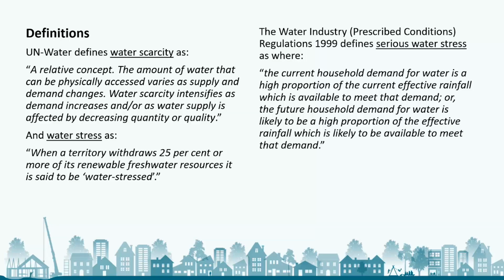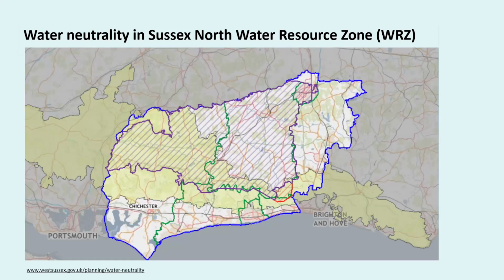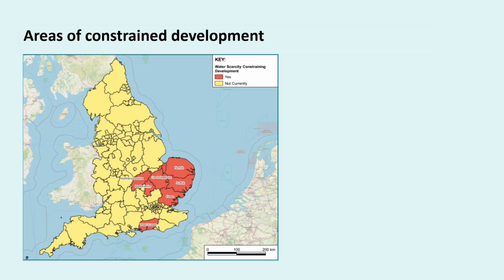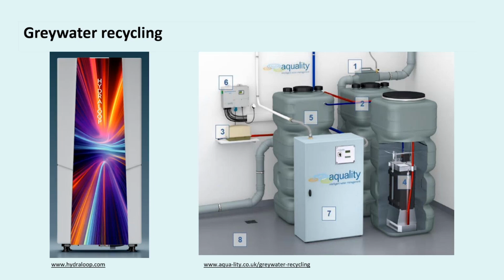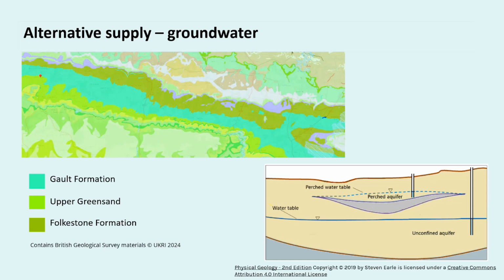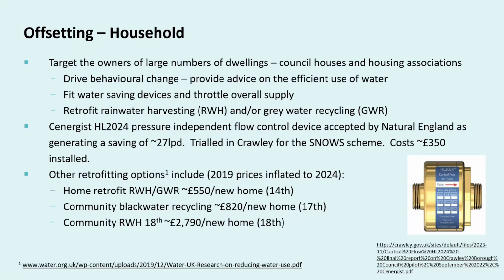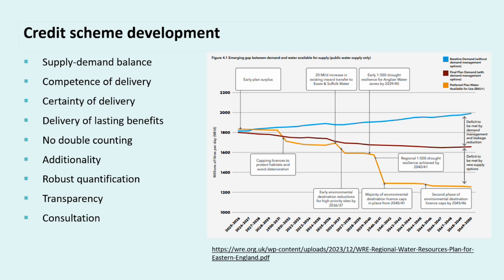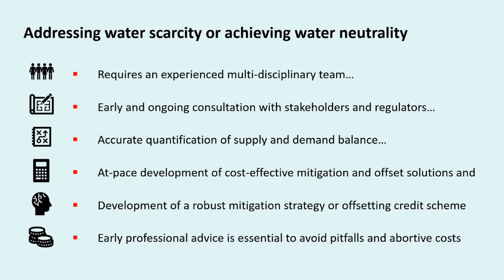Developing and applying water neutrality strategies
How to approach developing and applying water neutrality strategies, the steps to take and different approaches, including offsetting and water credit schemes. With case studies including work underway in Cambridge.